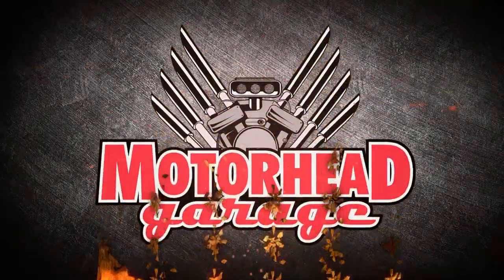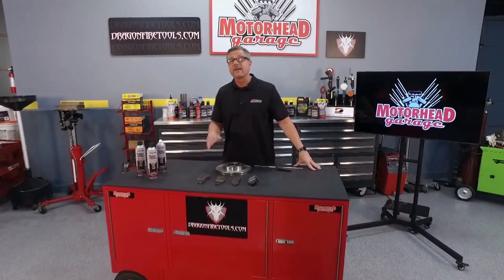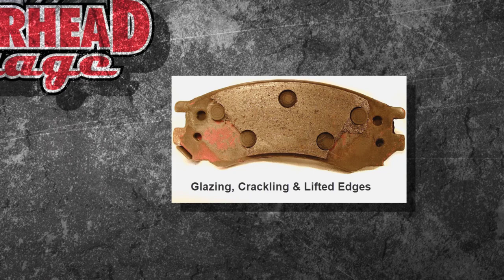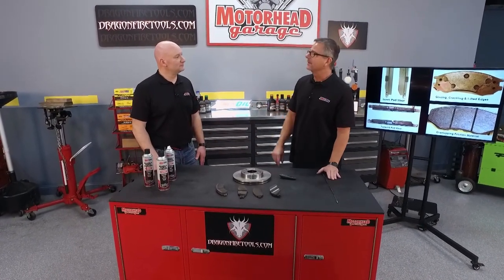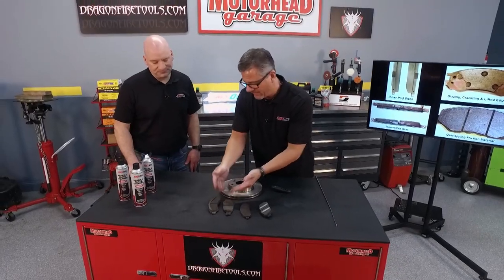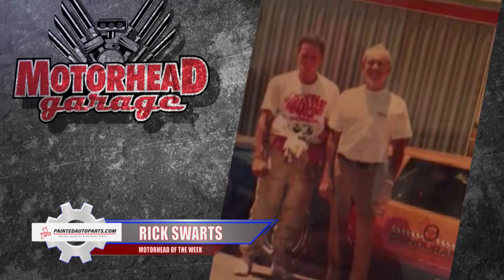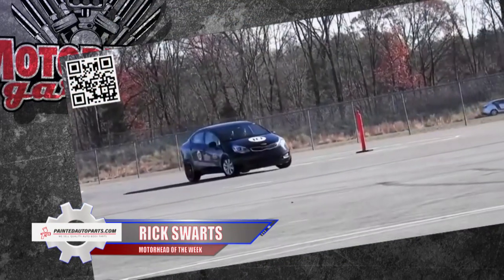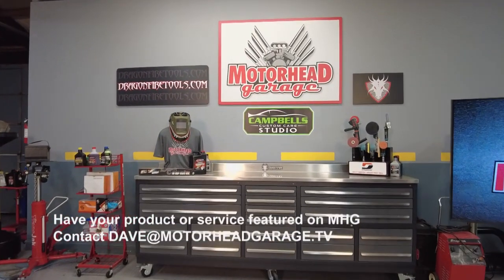Motorhead Garage Episode 2344 Segment 4 AMSOIL & Motorhead of the Week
Aces EFI,
Rod End Supply,
Cell Phone Seat,
Amsoil,
Dragonfire Tools,
Rockauto.com,
PaintedAutoParts.com,